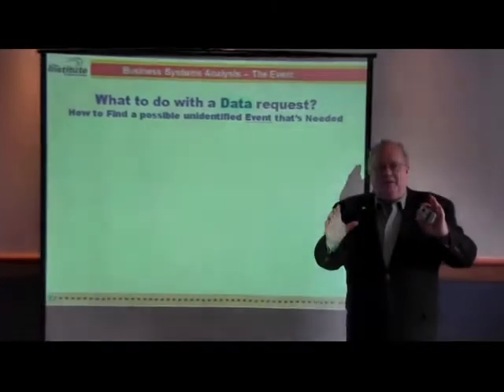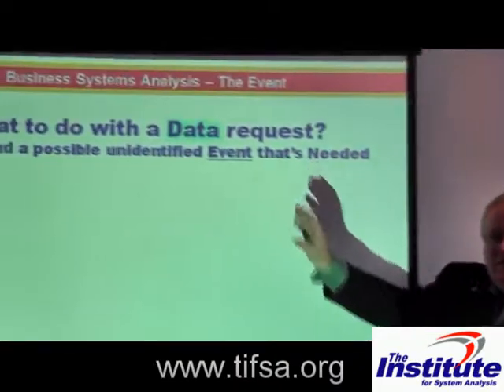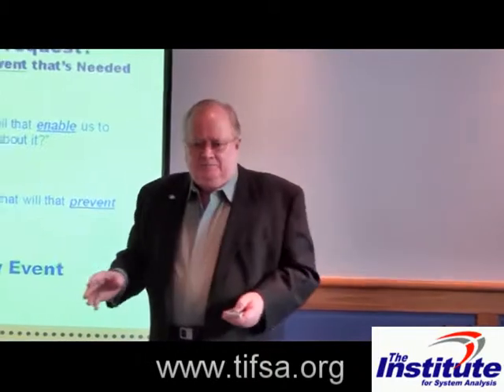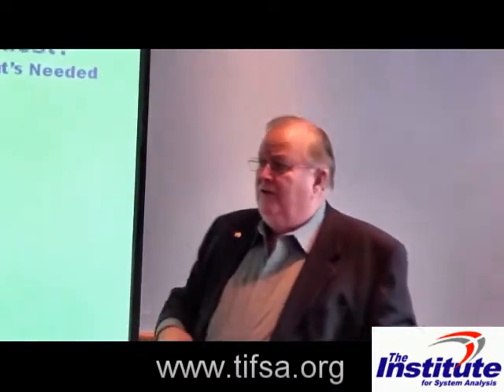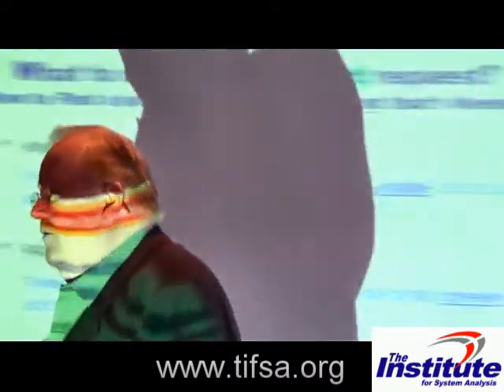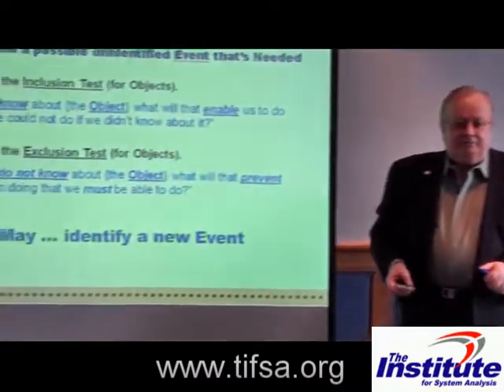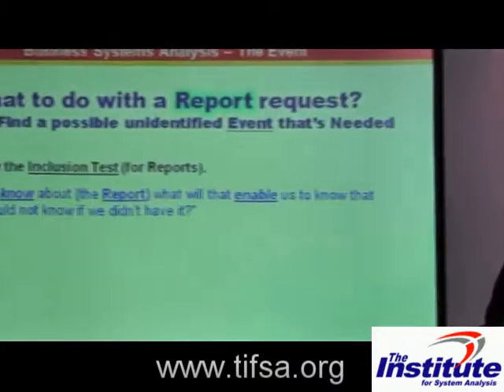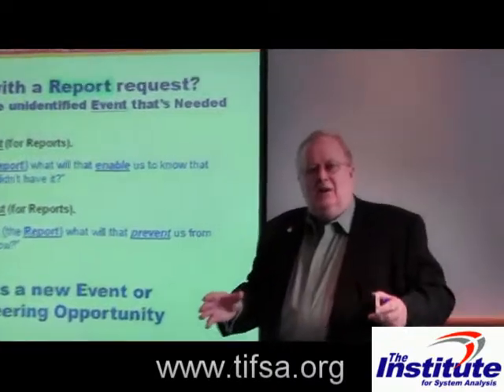#11 BSA Data Object Report Requests